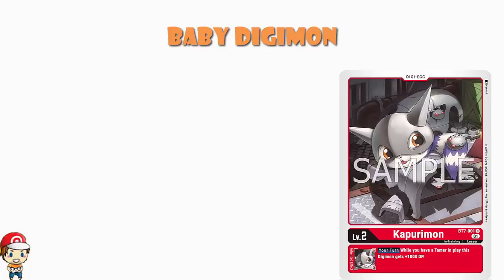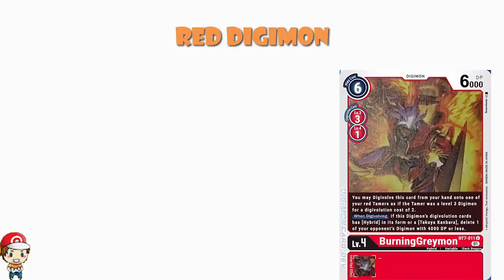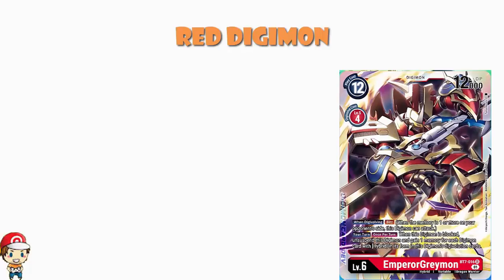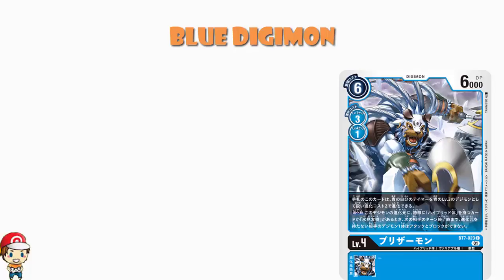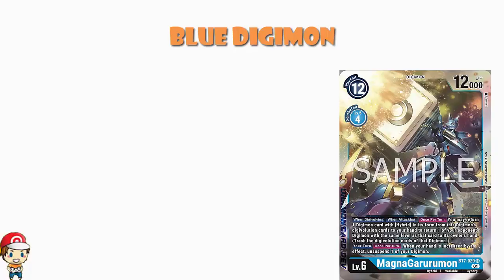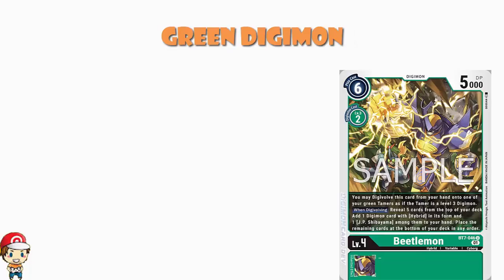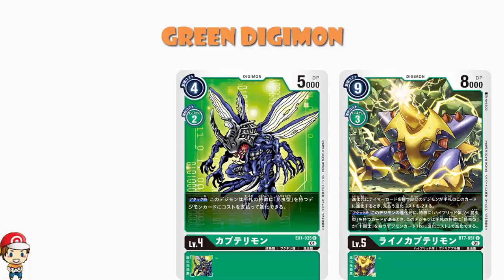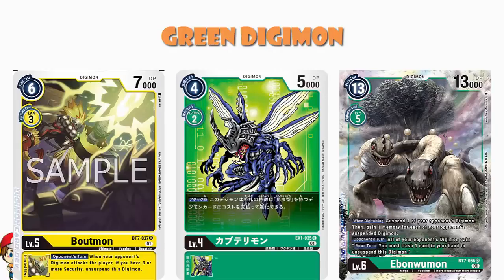Huge New Digimon TCG Rules Update! (BT7 Next Adventure FAQ)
Next Adventure is out now and that means we need to talk about all the new rulings! Come see! Come see!